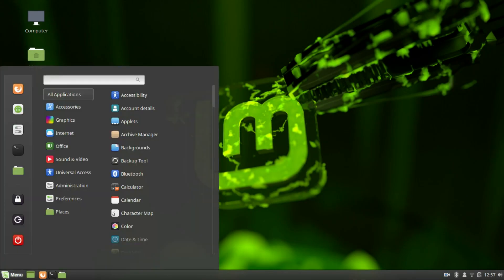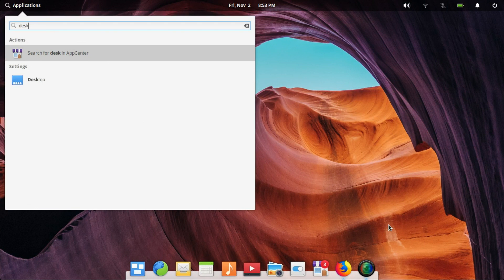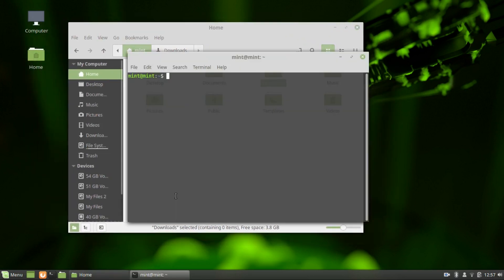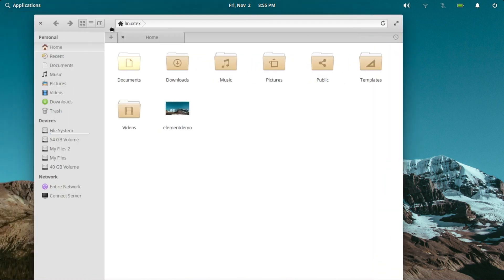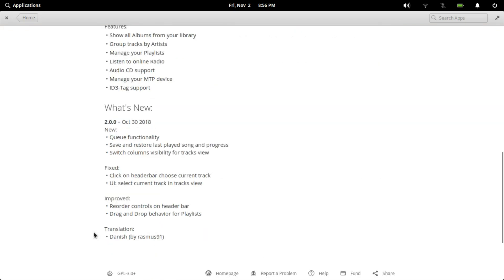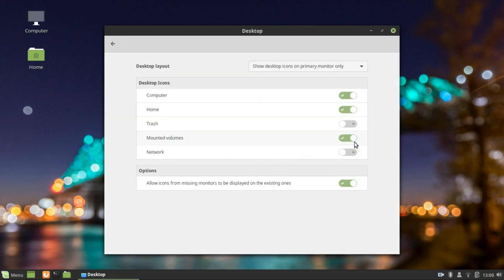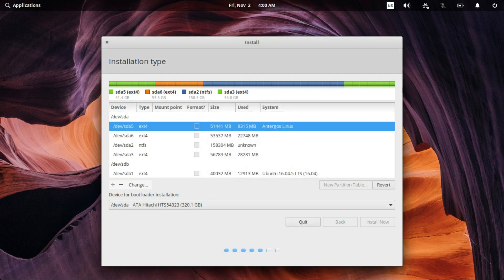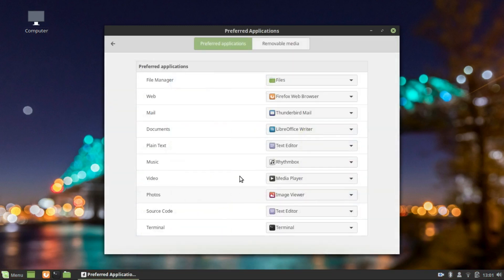Linux Mint 19.1 Vs Elementary OS 5.0 | Which is the best Ubuntu based Linux Distro?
In this video, we will be comparing two of the biggest Ubuntu-based Linux distros, that is Linux Mint 19.1 and Elementary OS 5.0. We will be covering all the aspects like performance, stability, usability, gaming, and desktop environments side by side and in depth.

Linux Mint and Elementary OS are two of the most popular Ubuntu-based Linux distros. They both are known for their respective homegrown desktop environments. Mint and Elementary have a huge fan following and are highly appreciated for their gorgeous desktops. They both might be based on Ubuntu, but the similarities end right there both these distros are miles apart from each other.

So, how do they compare against each other? Which among them is the best? Which among them is more suitable FOR You? Linux Mint or Elementary OS. Let's find out.

Elementary OS features the Pantheon desktop environment. Now pantheon desktop is clean, elegant and just so beautiful to look at. One can feel the resemblance to the MacOS desktop.
Everything, from the indicators to the wallpapers look so neat. The Application launcher is minimal, spacious and has a convenient search. It has 2 layouts, one is the default one and the other a category wise arrangement of apps.

All the apps integrate really smooth with the desktop theming. Looking at the overall setup, Elementary feels so organized and has a sense of calm to the desktop. And You'll just love the wallpaper pack.

Linux Mint, on the other hand, is famous for its homegrown Cinnamon desktop. Cinnamon has a very huge fan following. And looking at it, it's quite clear why.
Cinnamon desktop is highly intuitive, elegant and just so gorgeous to look at. The menu is organized and accessible. Unlike GNOME desktop, the menu does not cut the users workflow. Controlling your computer is really easy. Linux Mint's interface is quite amazing.

Cinnamon is also highly customizable with a wide range of themes and additional widgets called spices. The effects and animations are there, but not so much that they distract you from your work.  Linux Mint scores top points in the interface department.